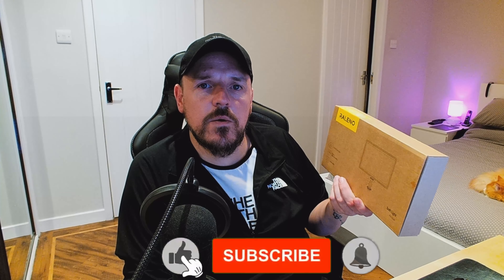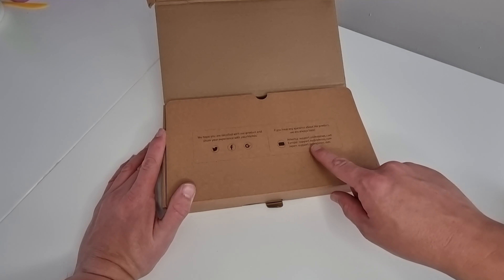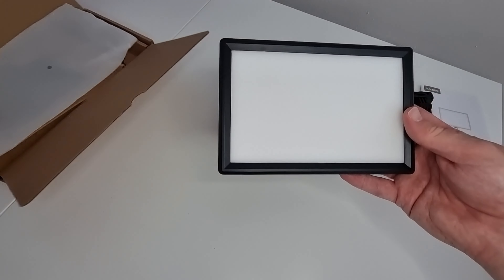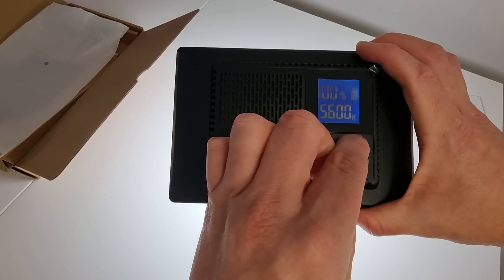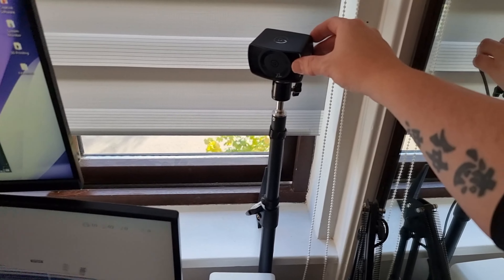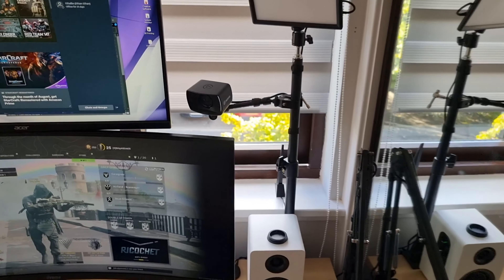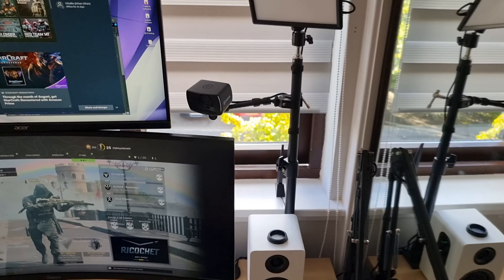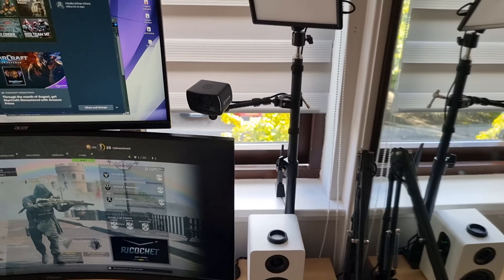RALENO PLV-S116, A CHEAP ELGATO KEYLIGHT ALTERNATIVE???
CASE: Lian Li Lancool II Mesh
CASE FANS: Corsair LL120 x 6​
CPU COOLER: Corsair iCUE h100i ELITE CAPPELIX with LCD upgrade kit
MOBO: ROG Strix B550-E Gaming
CPU: Ryzen 9 5900X
RAM: Corsair Vengeance RGB Black PRO 32GB 3200MHz
SSD: Seagate Firecuda 530 2tb NVME Gen4
SSD: WD Blue SN550 1TB NVME M.2 2280 PCIe Gen3
STOREAGE: SanDisk SSD PLUS 1 TB Sata III x 2
GPU: Gigabyte GeForce RTX 3070 Ti Vision OC 8G
PSU: Corsair RM750x
SYSYEM MONITOR DISPLAY: 5" Elcrow 800 x 480 Touchscreen panel

MONITOR ARM: Duronic Dual Screen Monitor Stand DM35V2X1
MOUSE MAT: MM350 PRO Premium
RGB: Corsair LS100
HEADSET: Steelseries Arctis 7​
SPEAKERS: Creative Pebble V2
MIC:  Fifine T669
MAIN DISPLAY: Iiyama g-master gb3466wqsu-b1
SECOND DISPLAY: Acer Nitro XF252QX 240Hz 1ms
CHAIR: X-Rocker Strike
MOUSE: Corsair Dark Core RGB Pro SE
KEYBOARD: Corsair K70 RBG Mk.2 Low Profile Rapdifire
CHARGING DOCK: Hoidokly Dual Wireless Charger
VR: Oculus Quest
CONTROLLER: Xbox Elite 2
CAMERA: Elgato Facecam
CAMERA MOUNT: Tarion Desk Mount